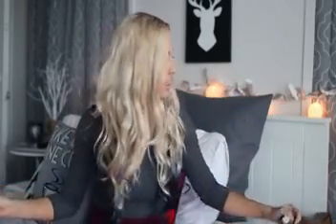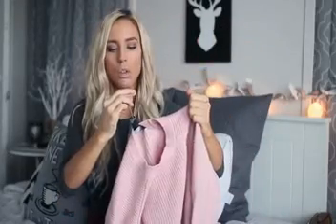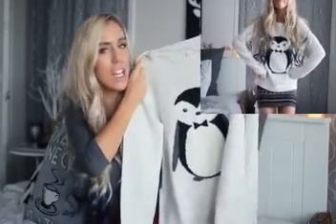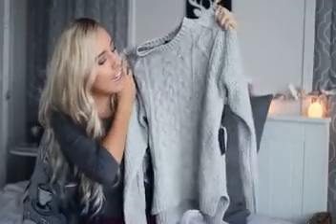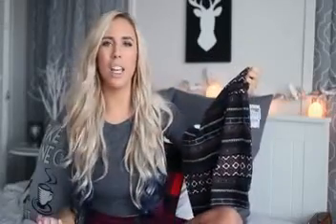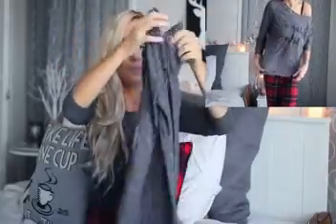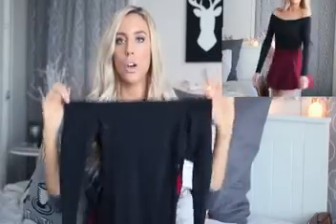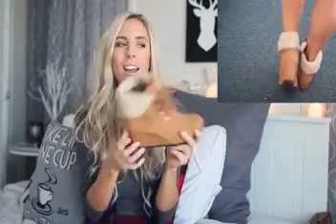♦Winter TRY ON Haul 2015 Charlotte Russe ♦ F21